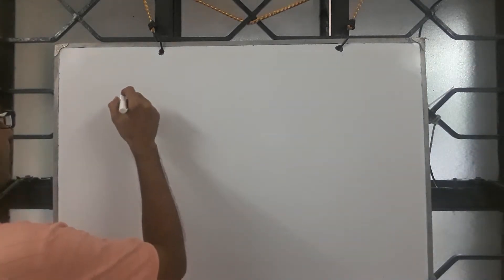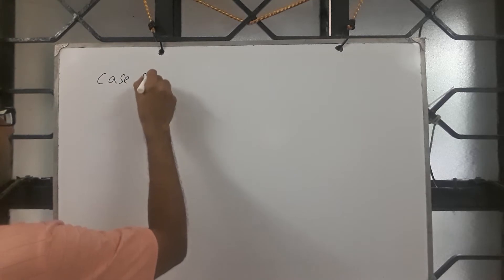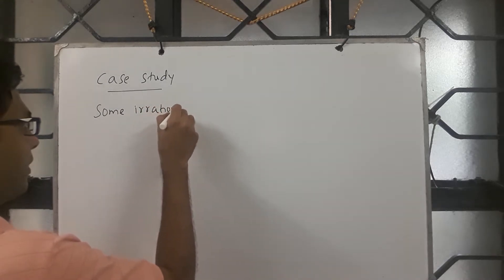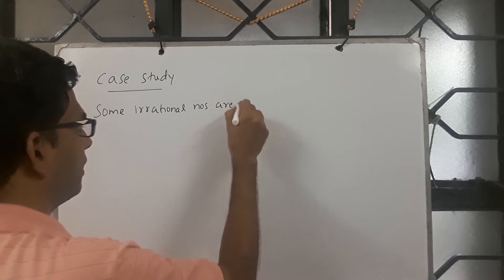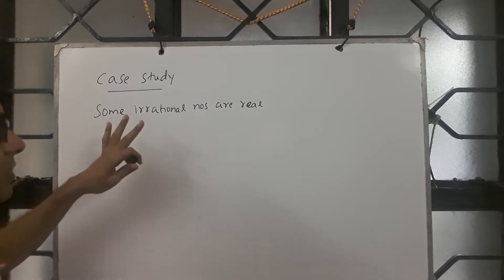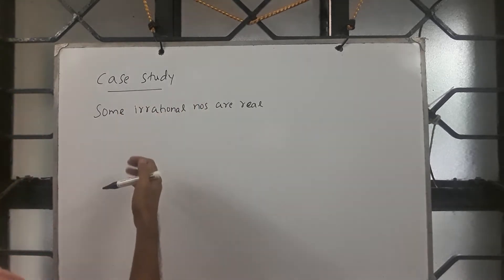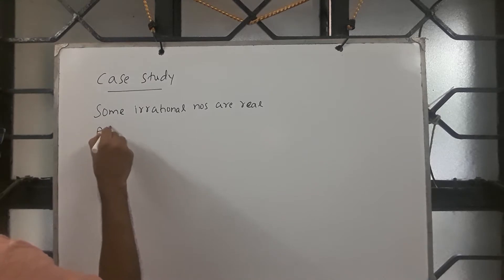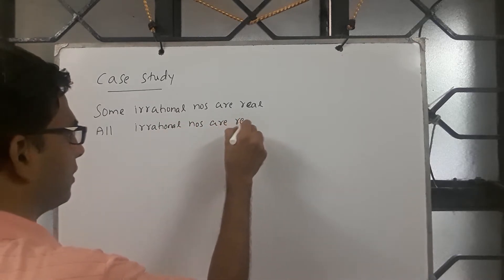L13-Introductionto-PredicateLogic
This is a lecture series on discrete mathematics.   We shall discuss logic, proof techniques, relations, functions and graph theory.   This is a first level course which will be of use to all science and engineering students.   The confidence built over this course shall help you to write competitive examinations such as GATE, IES and public/private sector examinations.